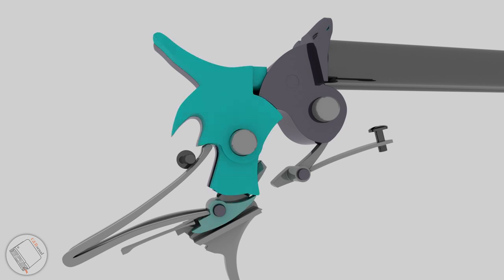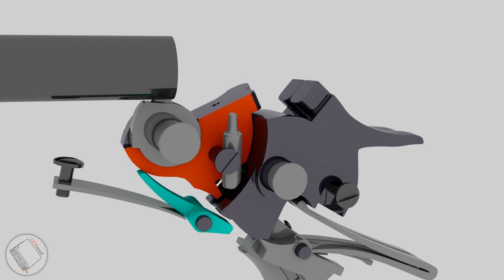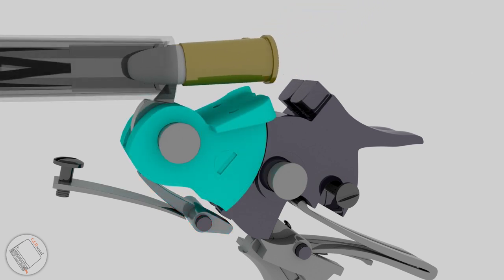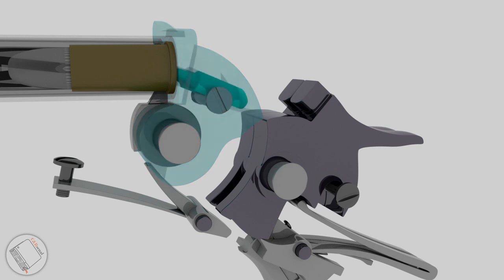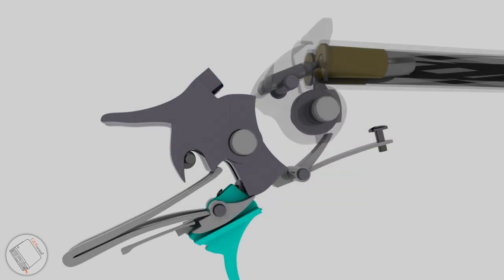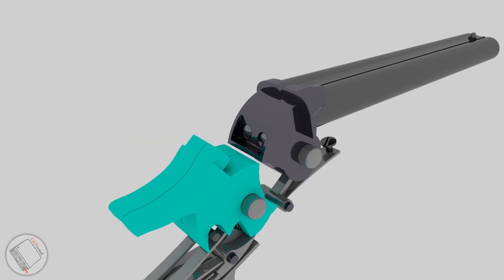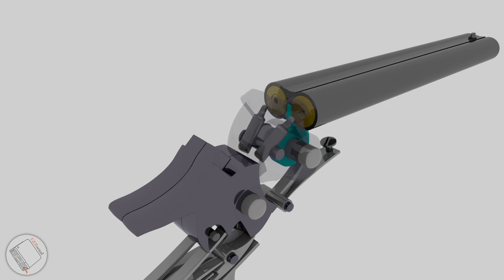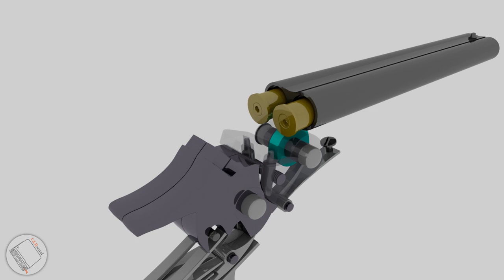How it Works: Nagant 1877